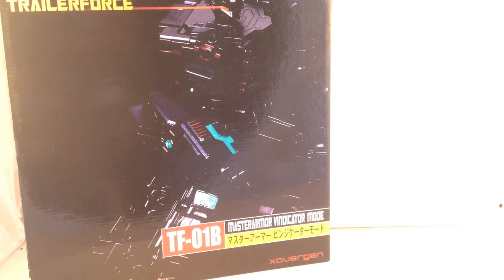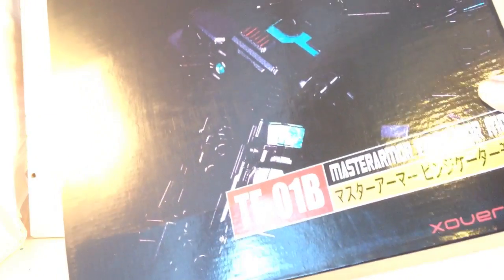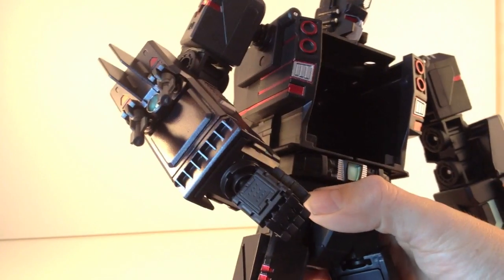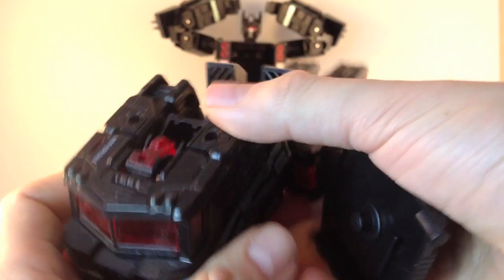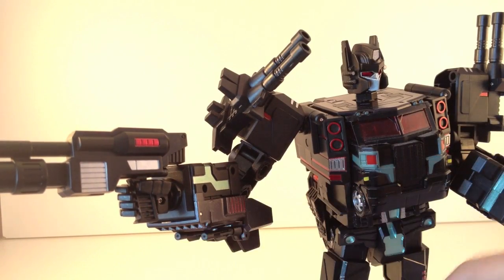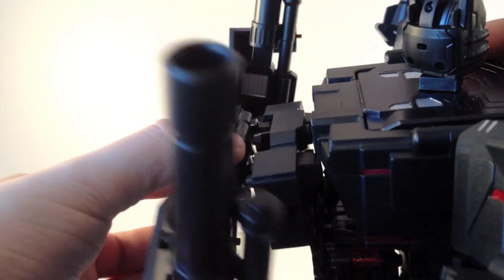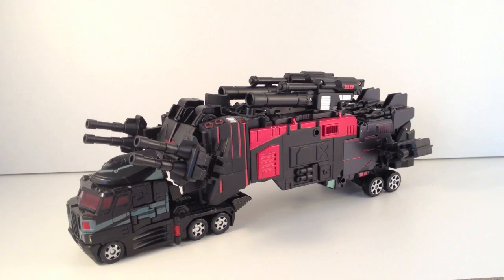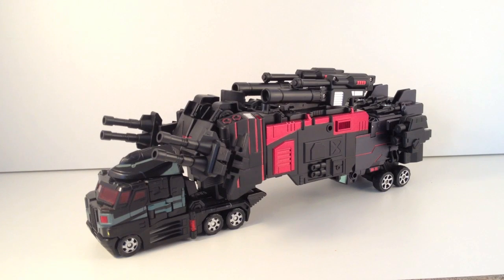Xovergen Trailer Force TF-01B Master Armor Vindicator Mode Transformers Optimus Prime